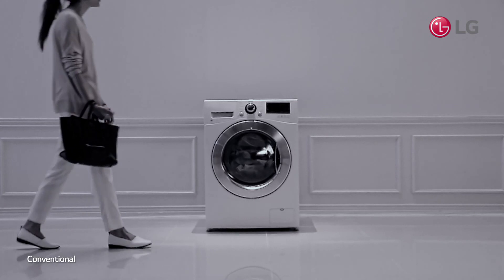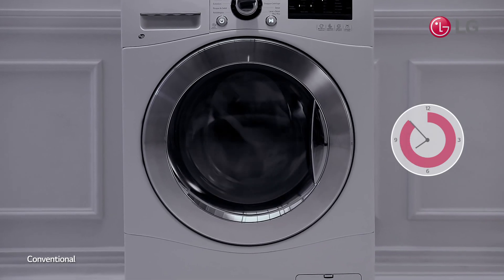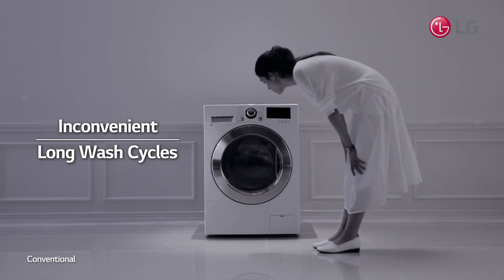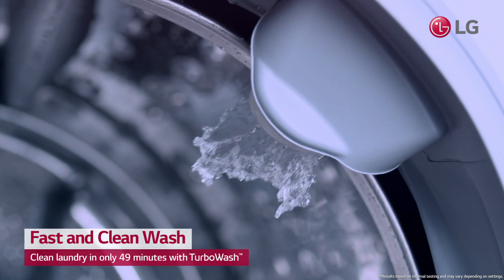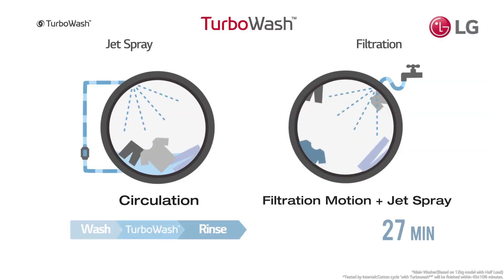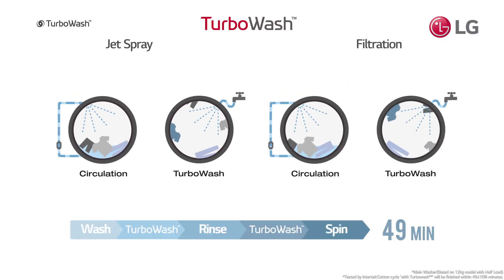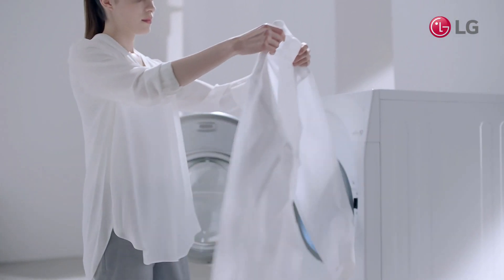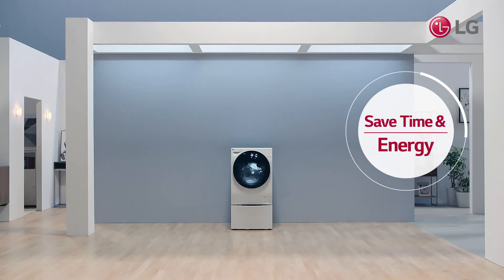Pralka LG TWINwash – oszczędź czas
Zmęczenie? Skorzystaj z szybkiego cyklu prania. Oszczędź czas z pralką LG TWINwash. Dowiedz się więcej